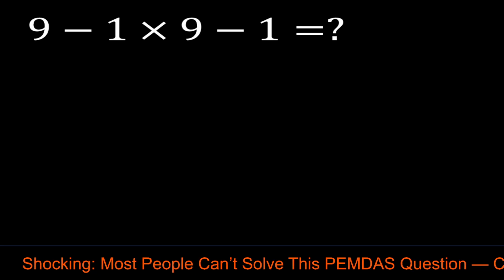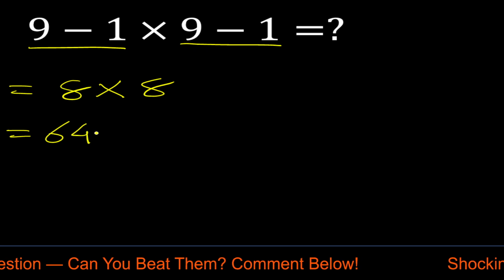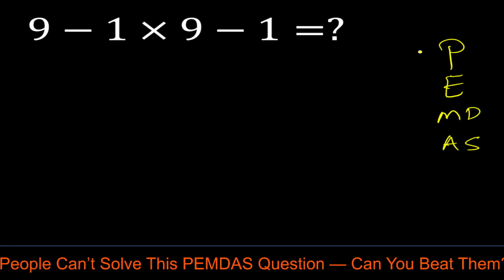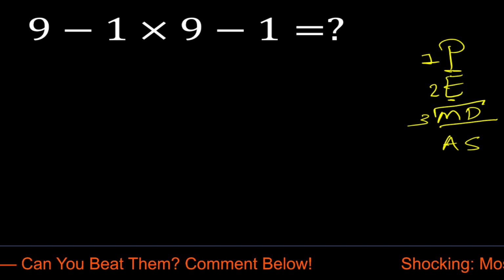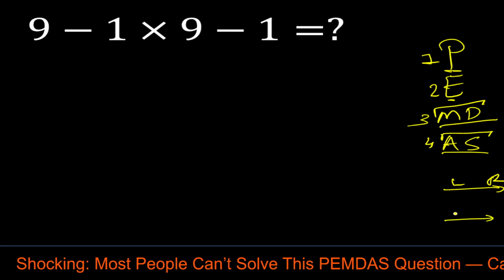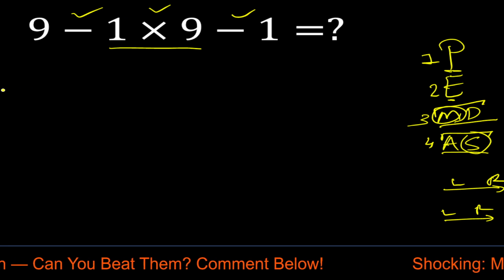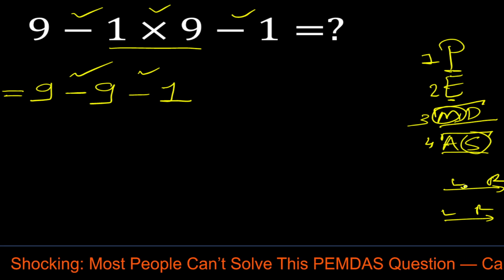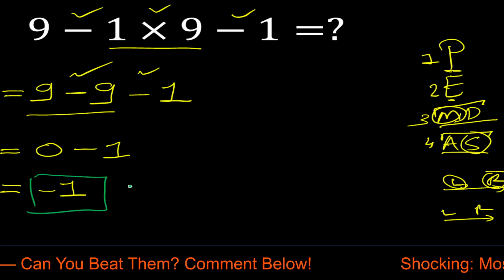Maybe 1 in 10 People Can Solve This Math Problem